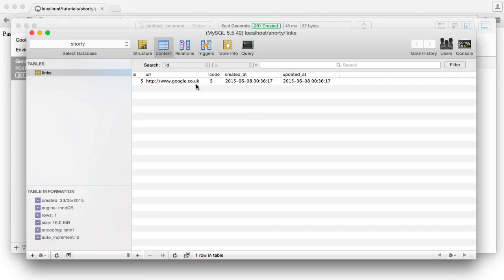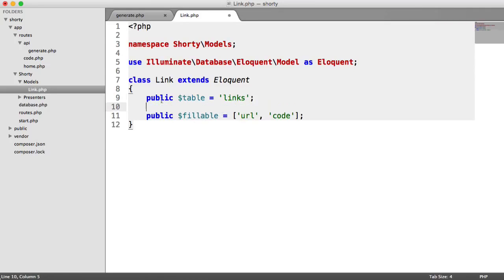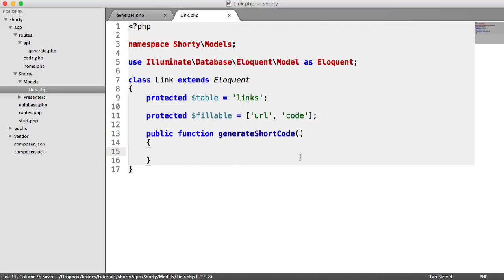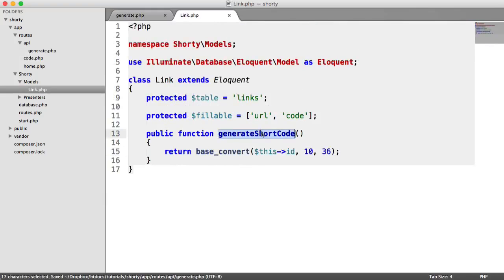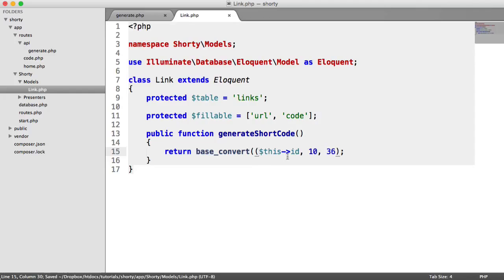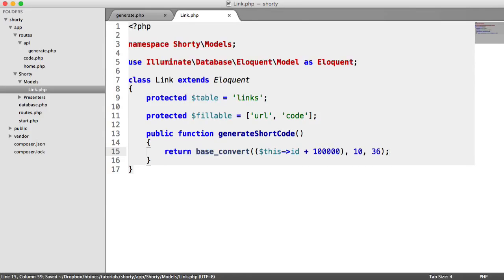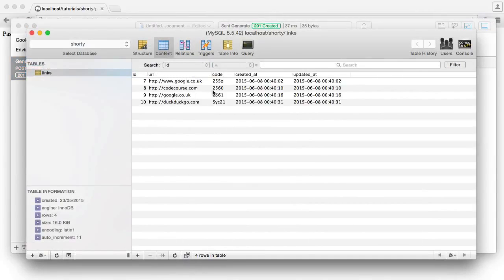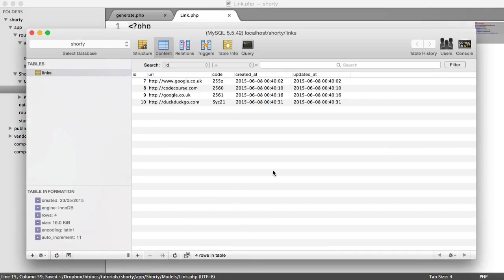Create a URL Shortener API in PHP_ Better Short Codes (11_11).mp4